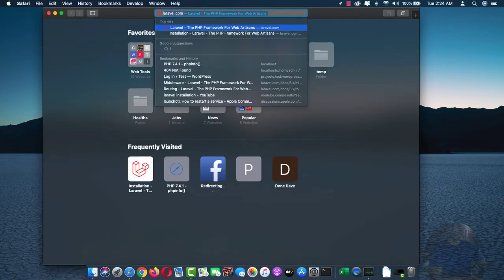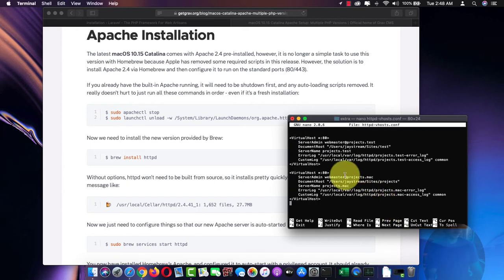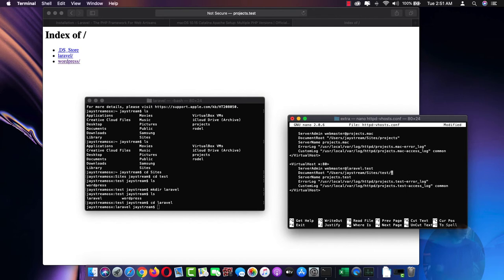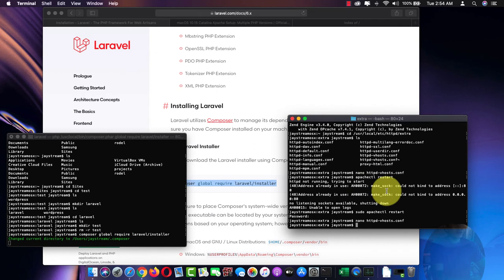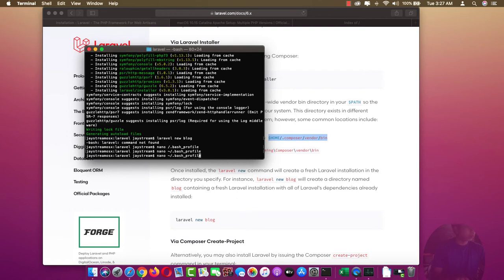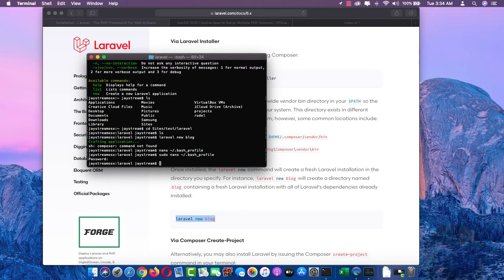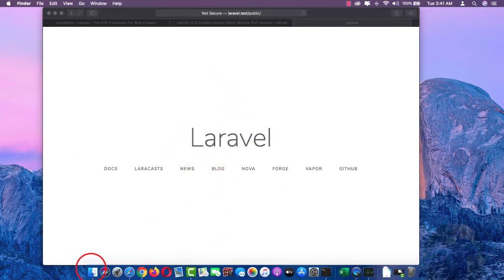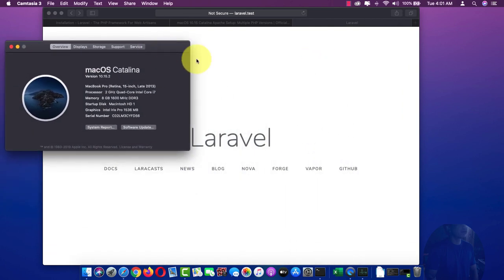Laravel installation on MacOS Catalina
This will show you how to install laravel on your mac and a quick overview on how to setup apache on MacOS Catalina.